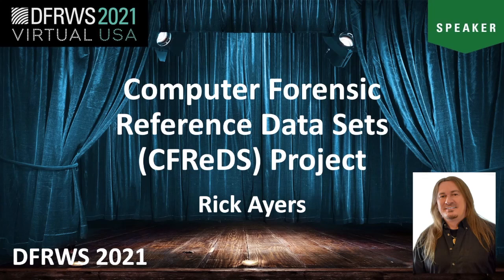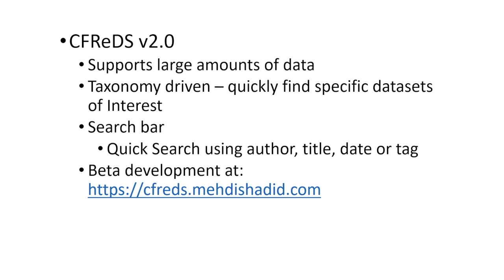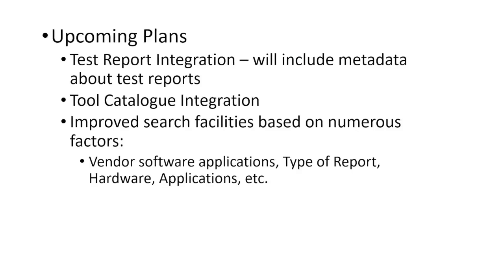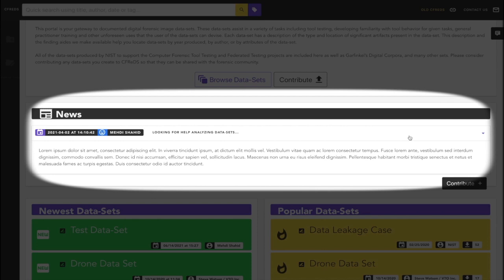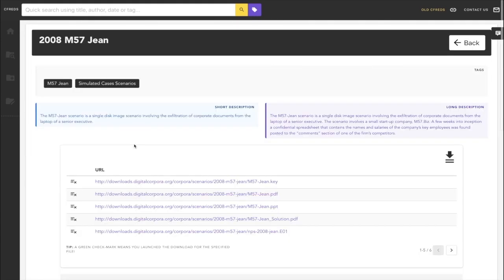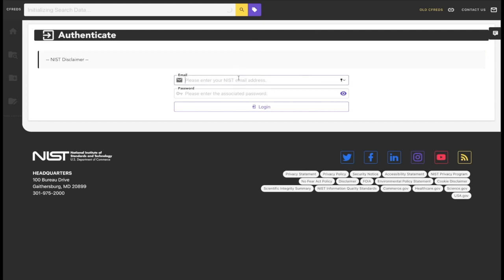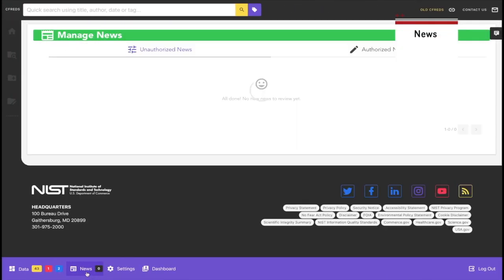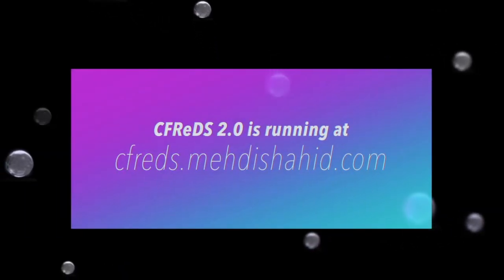Computer Forensic Reference Data Sets for Digital Evidence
The National Institute of Standards and Technology (NIST)'s Rick Ayers introduces the updated Computer Forensic Reference Data Sets (CFReDS v2.5) project, a centralized portal to documented digital forensic datasets that assists in practitioner training, tool testing, and developing an understanding of a tool’s capabilities and limitations. The portal benefits the forensic community by offering a quick and easy way to find and share datasets of interest.